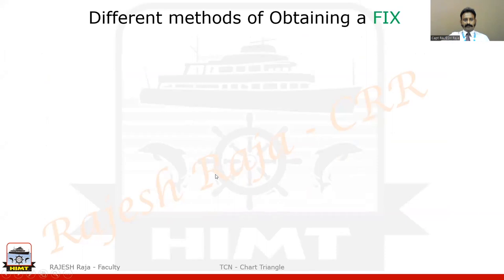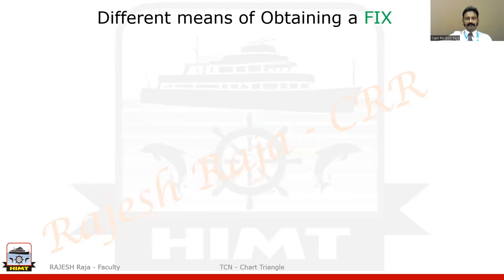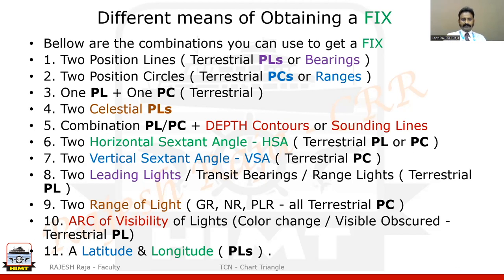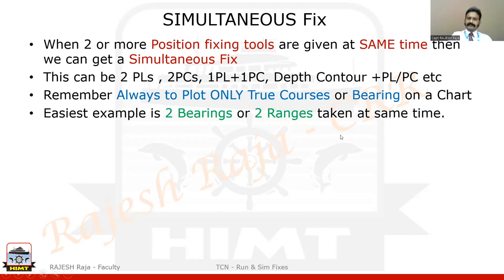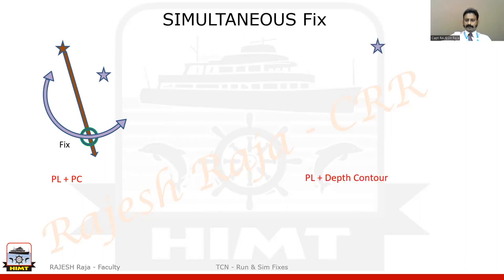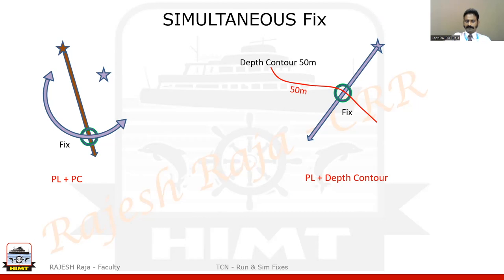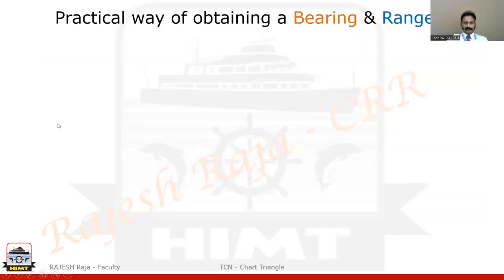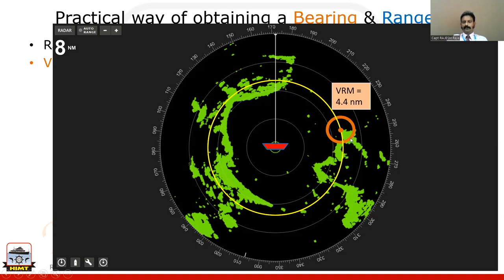Chartwork Foundation 1 | Simultaneous Fix | Capt. Rajesh Raja | HIMT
The aim of this video to strengthen the Basics of Position fixing for the benefit of Pre-sea students mainly and also be useful to those appearing for Second Mates. This topic deals with how to obtain a fix using Simultaneous observations of terrestrial objects.